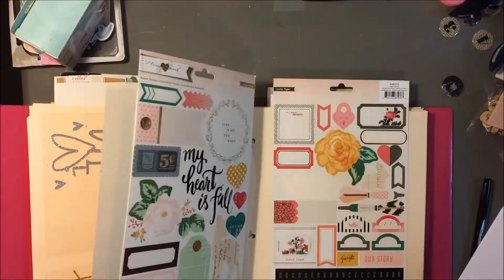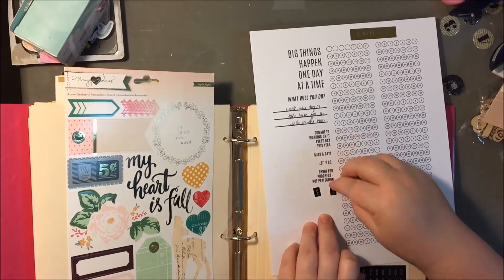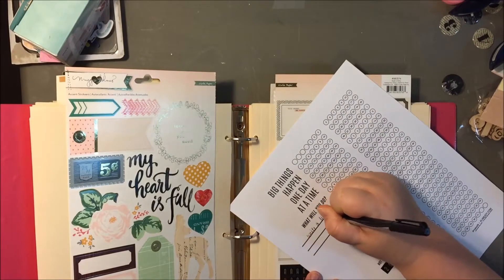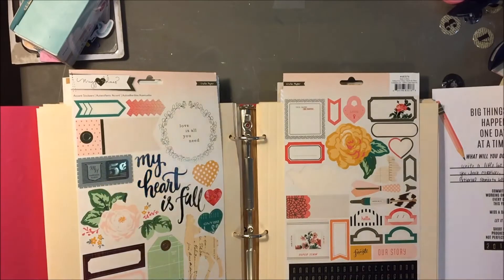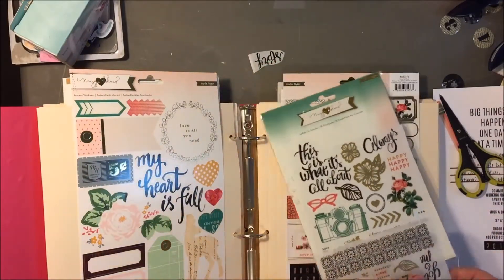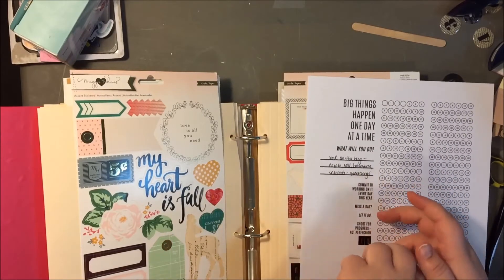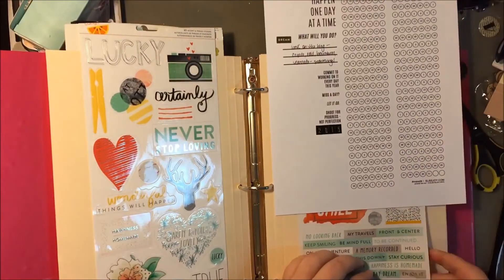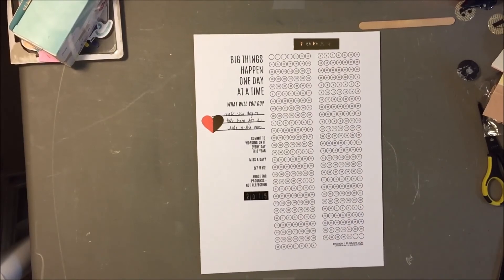Goal Sheet--Decorating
I'm keeping track of my goals this year using the goal calendar that I purchase from Elise's Make29 project found I wanted to make my pretty though. Use habitprogress if you choose to use this product :)